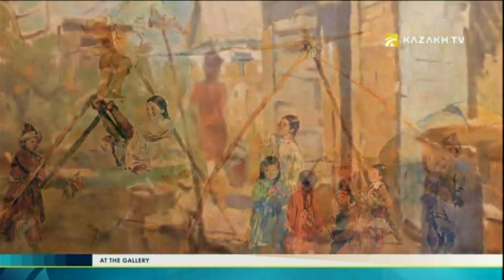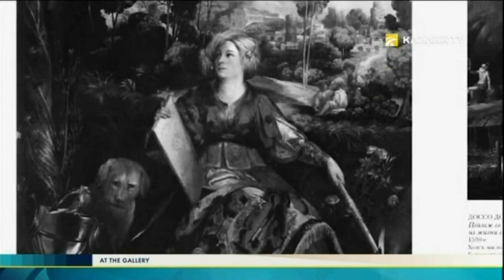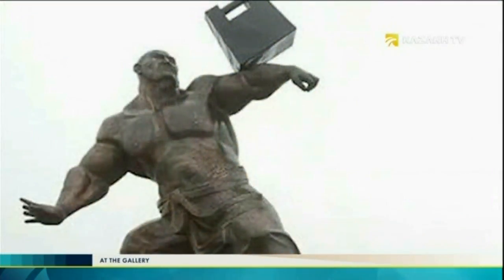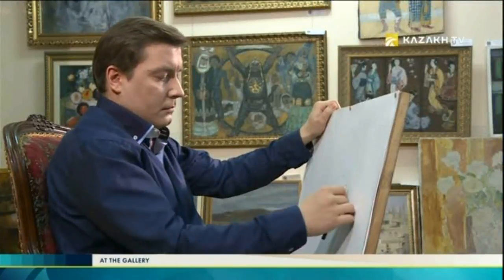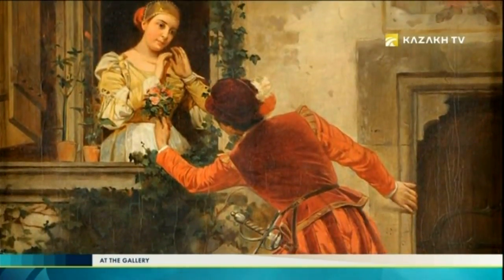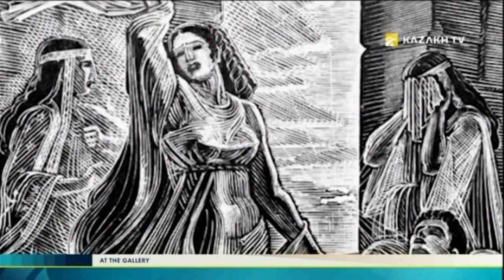At the gallery №3 (02.04.2017) - Kazakh TV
Today in the program:

Romanticist Dosbol Kassymov
Baluan Sholak and Galiya
Influence of impressionism

The official Youtube channel of Kazakh TV.